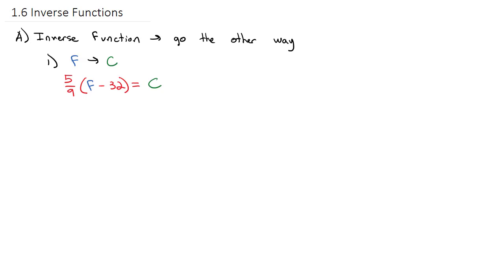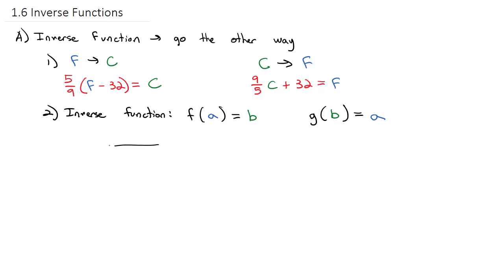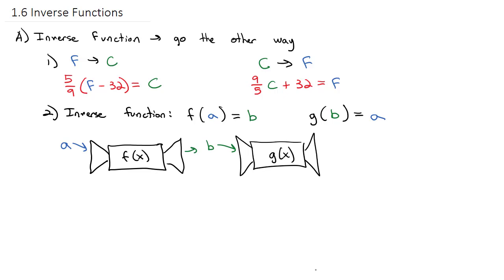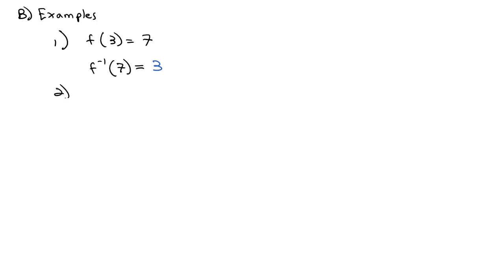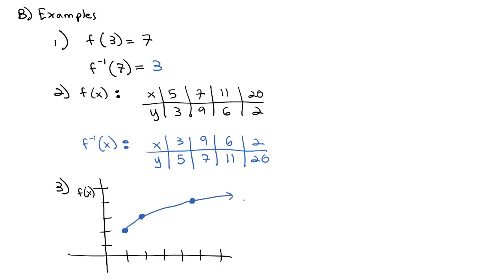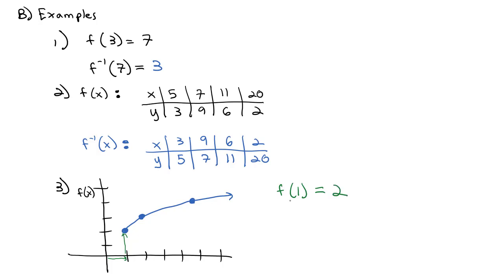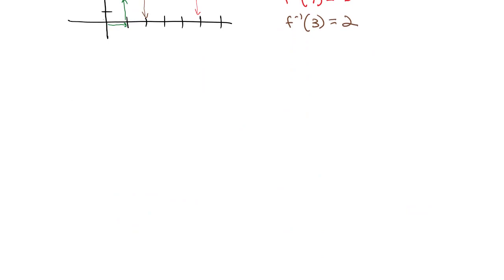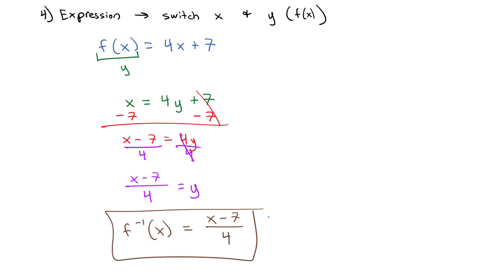1 6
1.6 Inverse Video